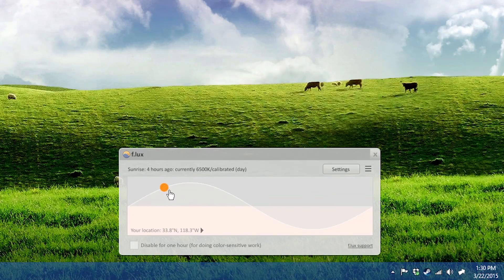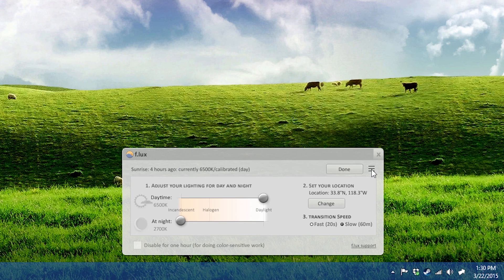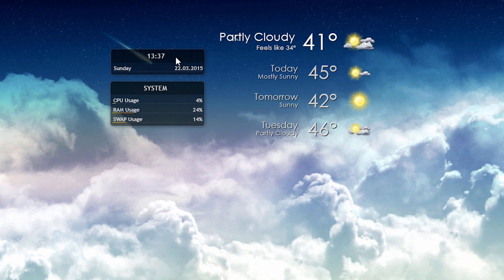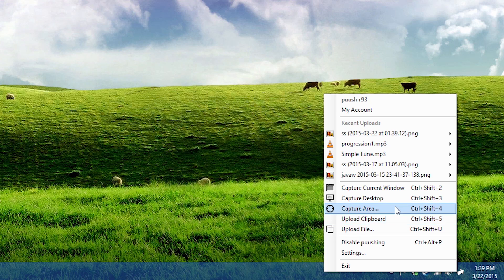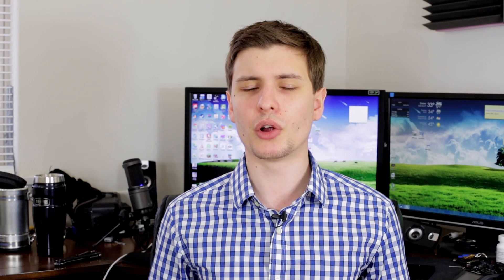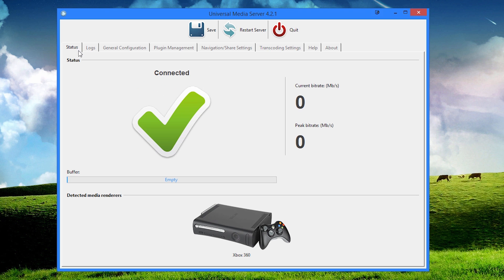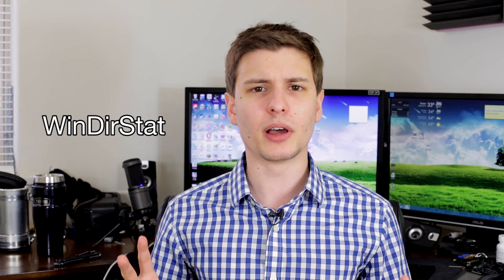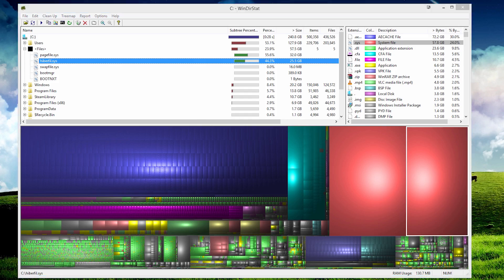Top 5 Cool Free Software (You Haven't heard of) - ThioJoeTech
A list of my favorite freeware that I use often. They're all really useful.